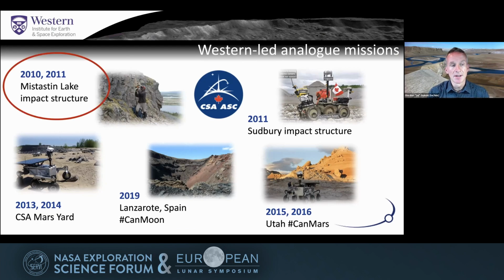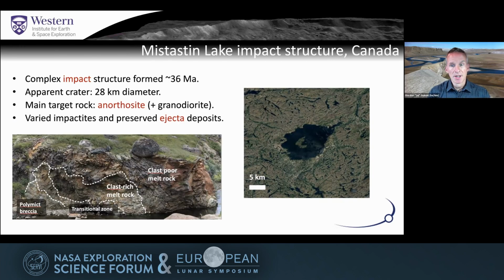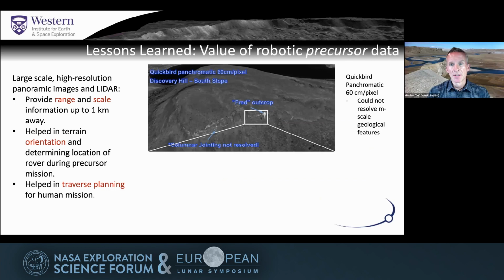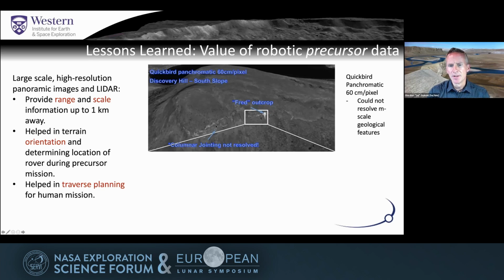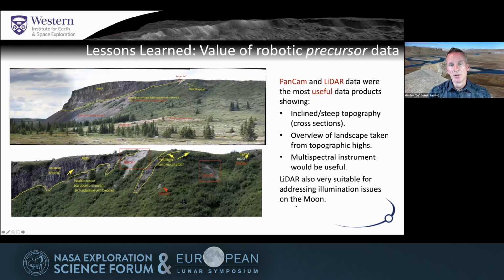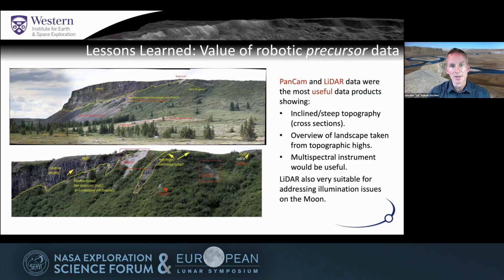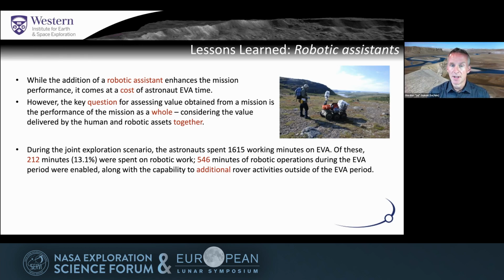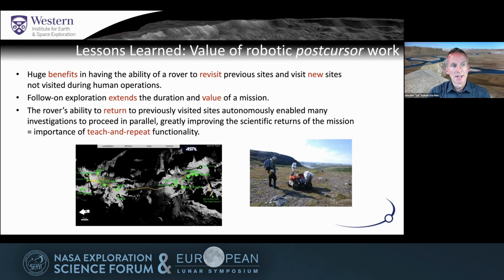NESFELS2021: Gordon Osinski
Robotic Precursor, Assistant, and Postcursor Activities in Support of Human Lunar Exploration: Lessons Learned from Analogue Missions